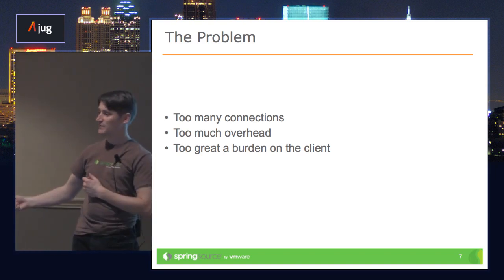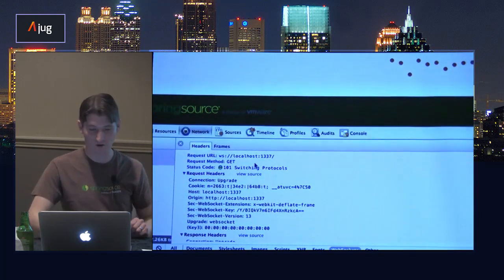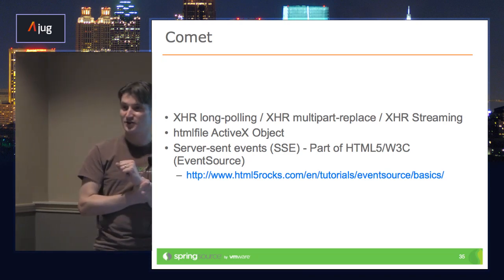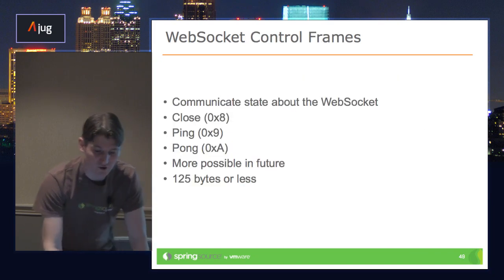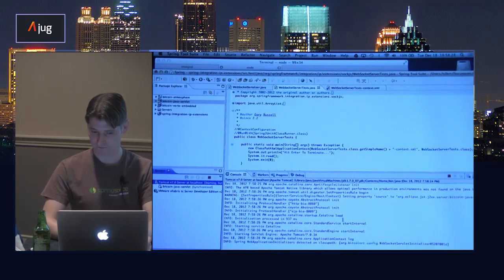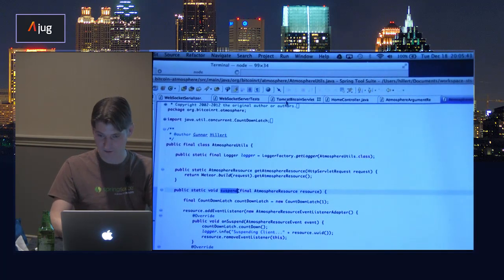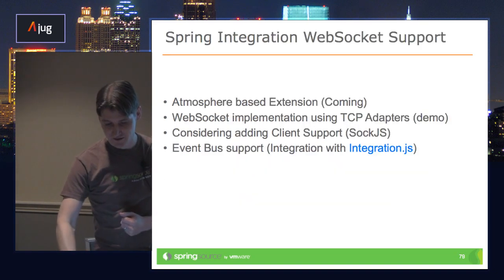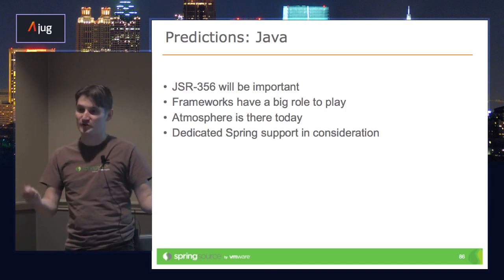AJUG - Introduction to WebSockets - Gunnar Hillert (12.18.2012)